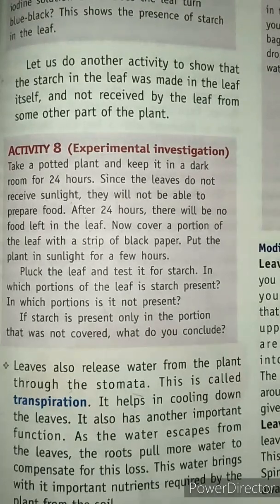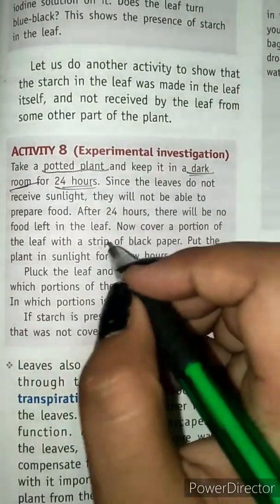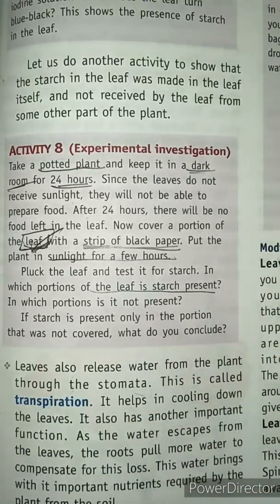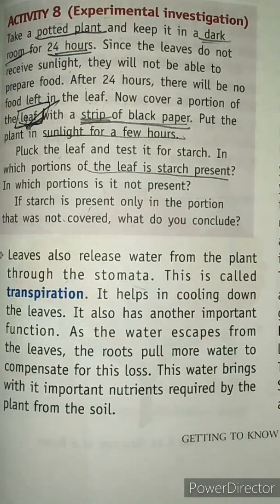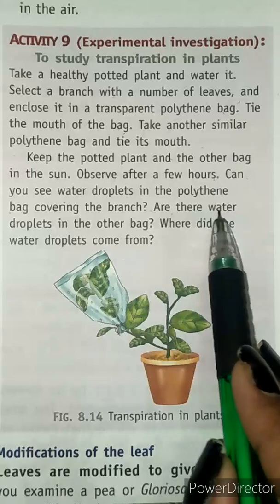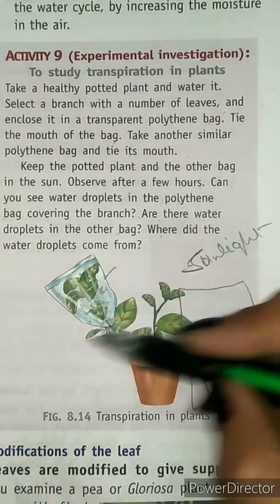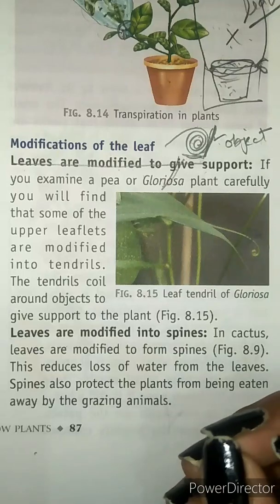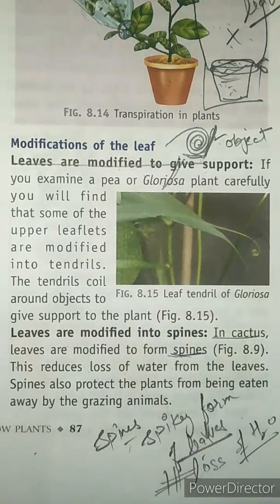Grade - 6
Topic - The leaf